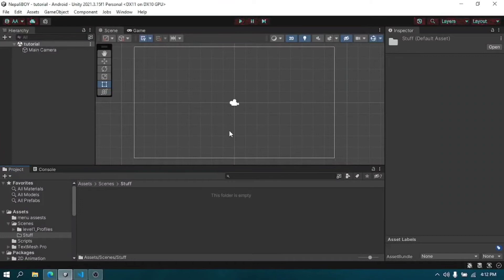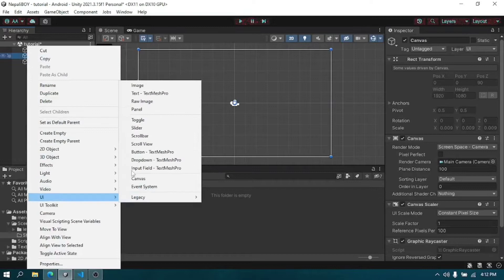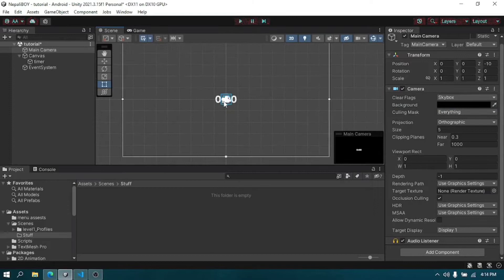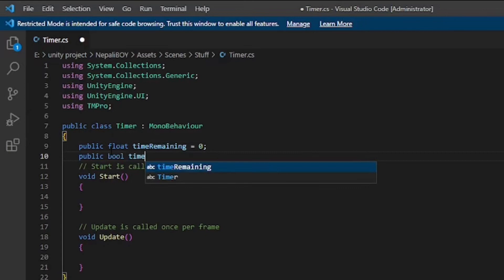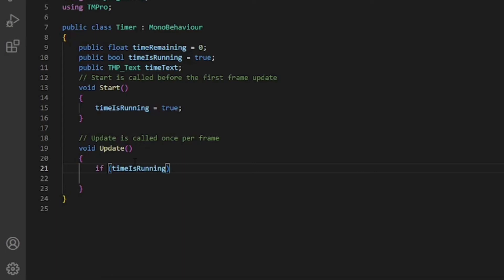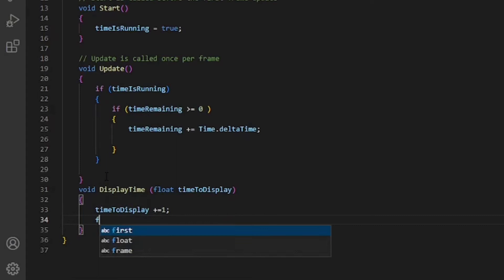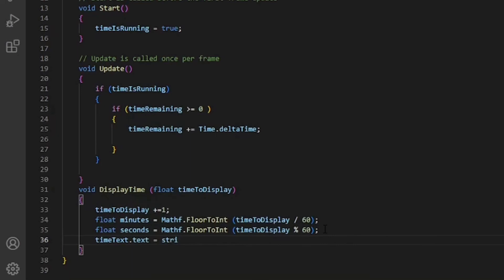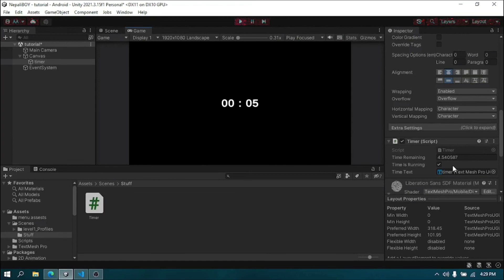How to make a timer in Unity | Under 3 minutes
In this short tutorial, I have shown you how you can create a Timer for your Games as a score counter.
I have been using Unity for past few years now learning and developing games.

If you want to learn Unity Game Development in 2022/23 then You are at right place. I will be uploading more content so stay tune.

For those Who haven't heard about Unity, then don't worry YOU can still make good games with the basic knowledge Programming (C#).

If you have any games ideas then don't forget to leave a comment bellow,
or you can DM me in INSTAGRAM.